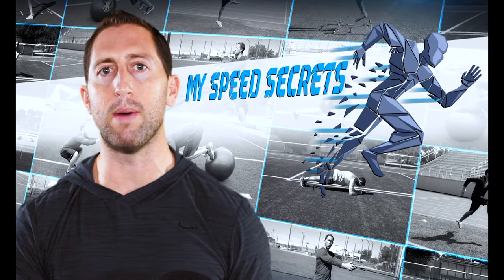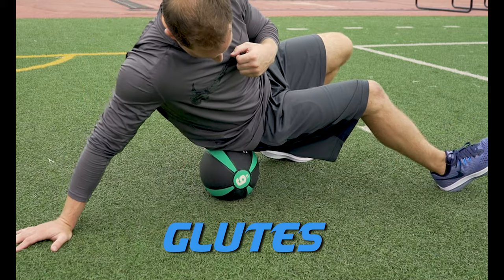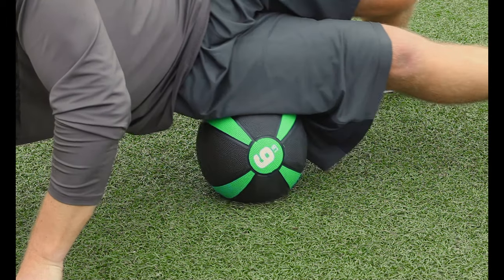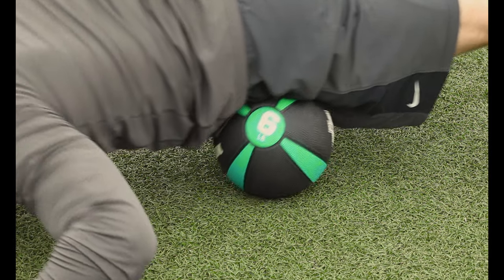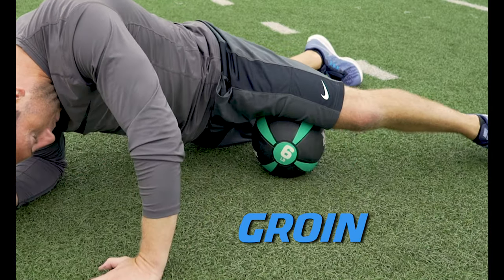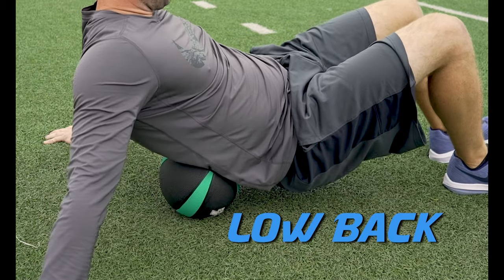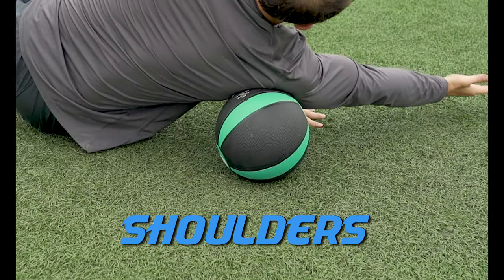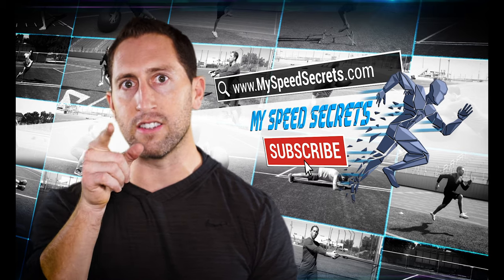Muscle Recovery Techniques - Athlete Speed and Agility Training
As an athlete, staying healthy and keeping your muscles fresh is critical to athletic success. In this video, I will show you how to best recover your muscles and keep them healthy by using only a med ball. I teach using a med ball as I have found it to be a better tool then a foam roller to dig out the scar tissue and lactic acid from your muscles.